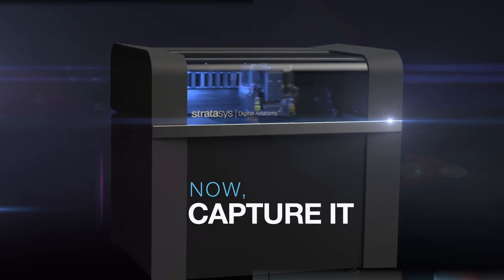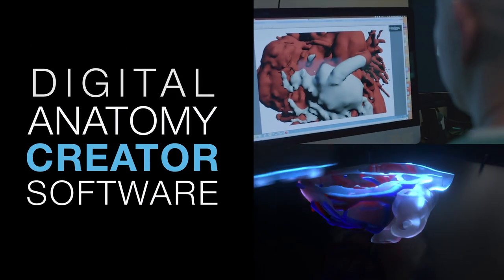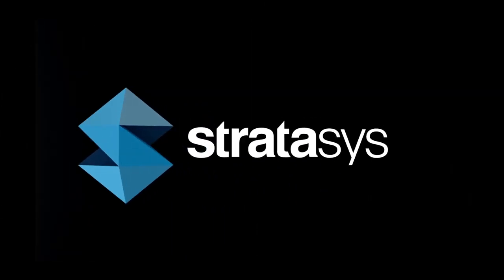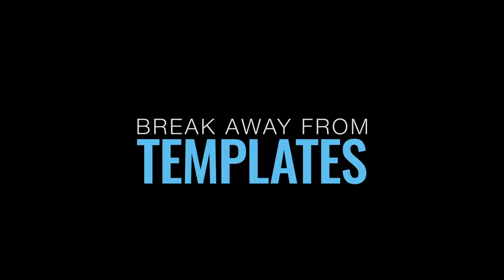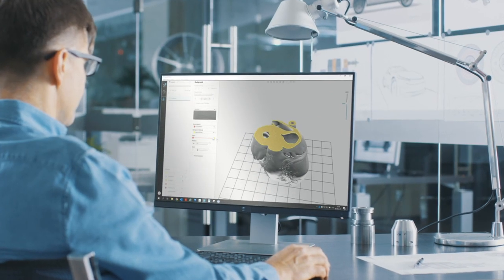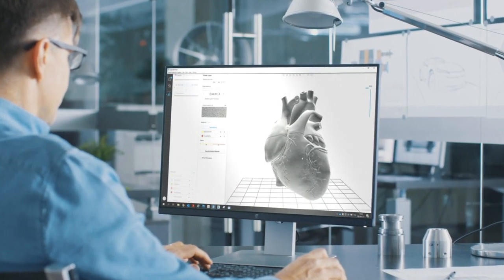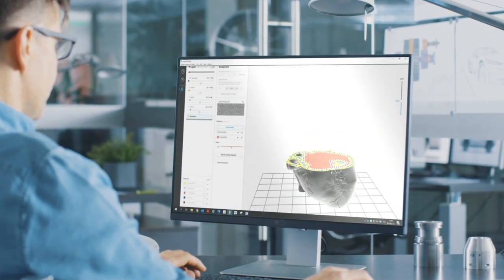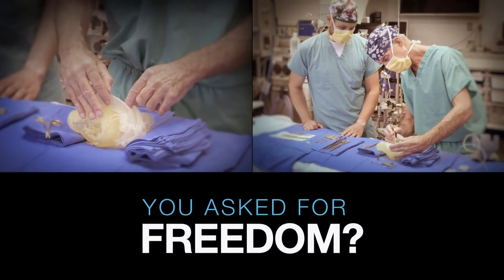ProductionToGo - Stratasys® Digital Anatomy Creator Software